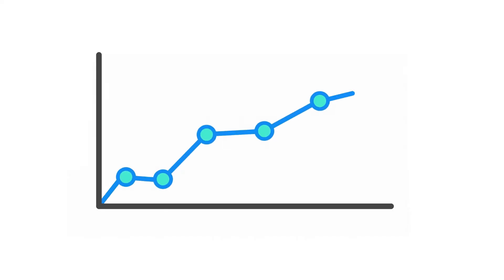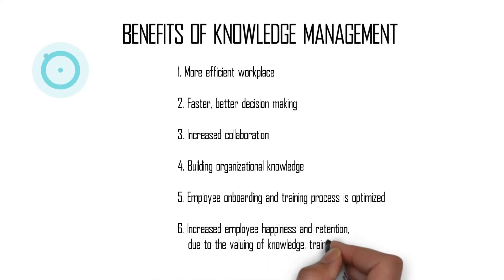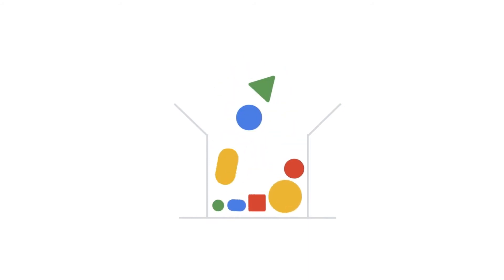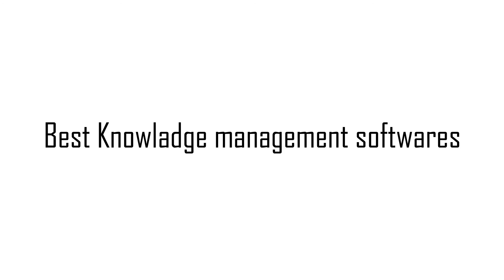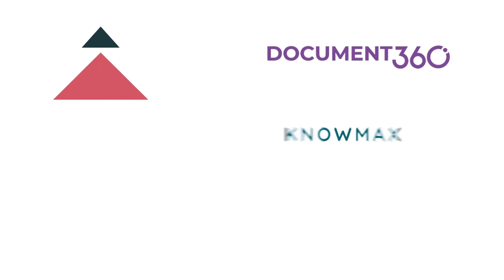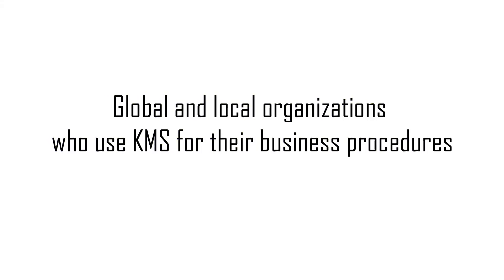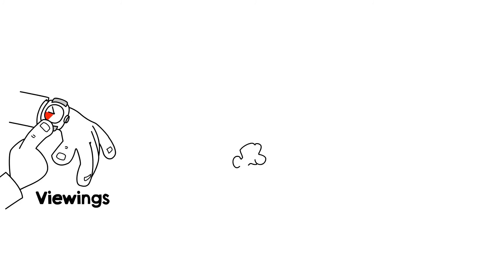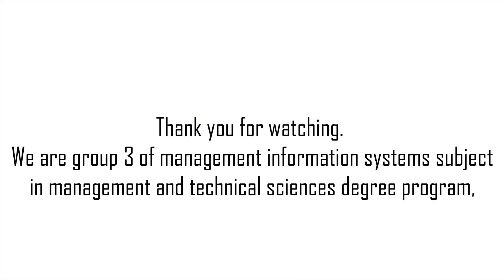Knowledge management system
What is a Knowledge management system
managemnet information system
mis
Kotelawala defence university